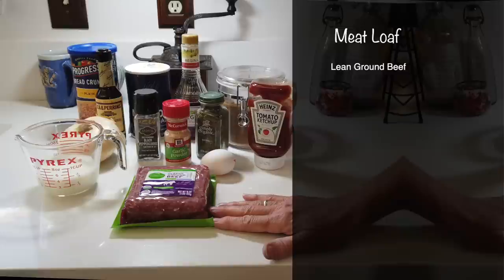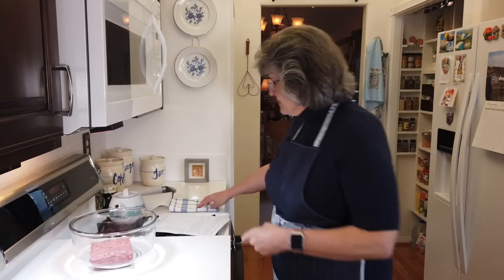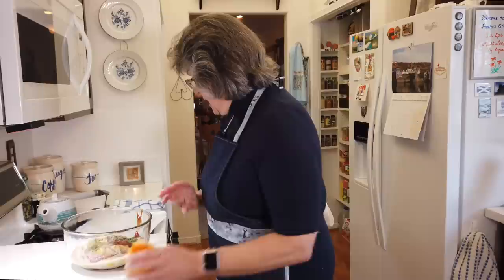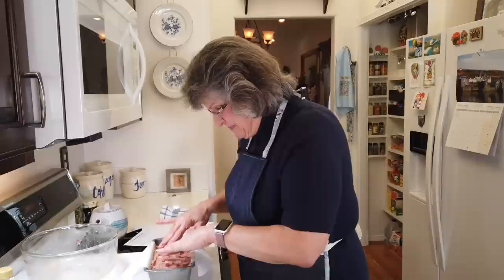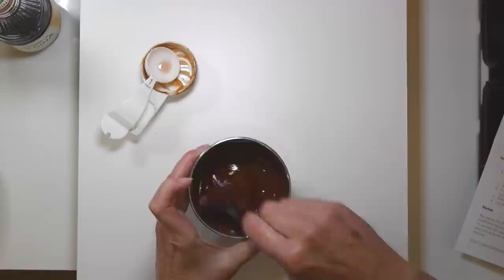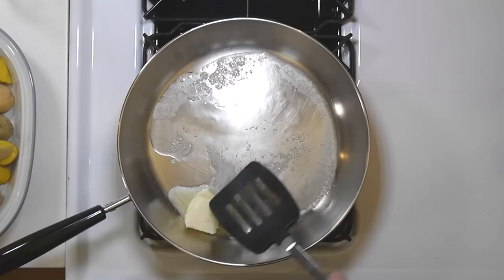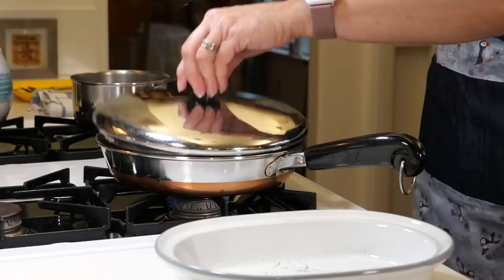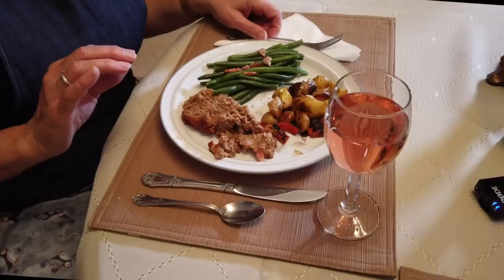Paula's Kitchen S2 Ep 6: Classic Meat Loaf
On the schedule for today is a much-requested family staple, meat loaf! This episode of Paula's Las Vegas Kitchen continues our "By Request" theme, with a fresh meat loaf recipe that transforms a pound of lean ground beef into a savory supper. Nothing could be easier - it's a dump in the bowl, stir with your hands recipe that even the kids will love to make! Scroll down to find a copy of the recipe, and a link to the website where we found it: The Wholesome Dish.

Our current mailing address:
Dale McKenzie
9620 S Las Vegas Blvd

THE BEST CLASSIC MEAT LOAF
The recipe is on a website called The Wholesome Dish, and has superb reviews.  Find it here:

You will need:
1 lb. 90% lean ground beef
1 cup dried bread crumbs
1/2 cup diced yellow onion
1/2 cup milk
1 large egg, beaten
2 tbsp. ketchup
1 tbsp. Worcestershire sauce
1 tsp. dried parsley leaves
3/4 tsp. salt
1/2 tsp. garlic powder
1/4 tsp. ground black pepper

For the Topping:
1/4 cup ketchup
2 tbsp. packed light brown sugar
1 tbsp. red wine vinegar

In a large bowl, add the beef, bread crumbs, onion, milk, egg, the 2 Tbsp of ketchup, Worcestershire sauce, parsley, garlic powder, and pepper. Use your hands to mush and mix these ingredients together until well combined. Be sure to mix the meat really well - this a very moist meat loaf recipe, so undermixing can cause the end result to be too soft/mushy.

Add the meat mixture to a loaf pan, and pat down into an even layer.

In a small bowl, add 1/4 cup ketchup, the brown sugar and vinegar. Stir to combine. Pour the sauce on the top of the meat loaf, and spread into an even layer.

Bake uncovered for 55 minutes. Remove from oven, and let rest for 8-10 minutes before slicing and serving. (Or it may fall apart.) You can use a piece of parchment paper to line the loaf pan, to make removal of the meat loaf easier; or remove with spatulas; or, slice it in the pan.

Many thanks to the talented Josie Ryder Tucker, for the caricature drawing that appears during the intro!

- Cuckoo Clock
- Cherokee Shuffle

Cinematography: Dale McKenzie and three cameras!
Editing, Post-Production: Dale McKenzie, Final Cut Pro X
Voiceover, How-to: Paula McKenzie
Cameras:  DJI Osmo Pocket in 4K; Panasonic DMC-GF6 for the overhead shots; Lumix G9 for close-ups; iPhone 11 Pro Max; sound by Rode Wireless GO